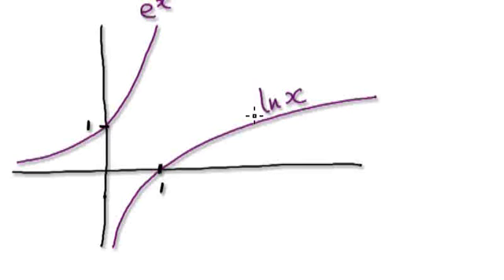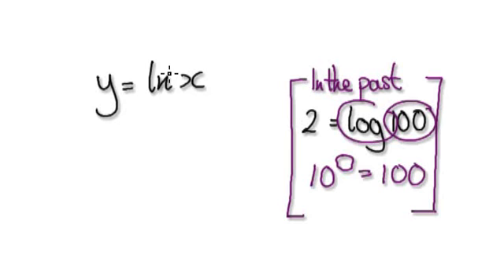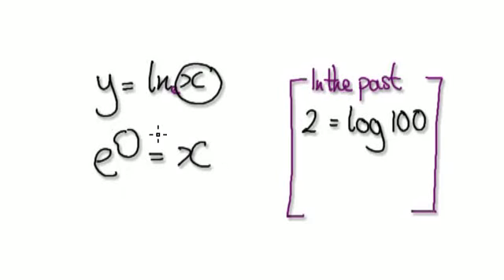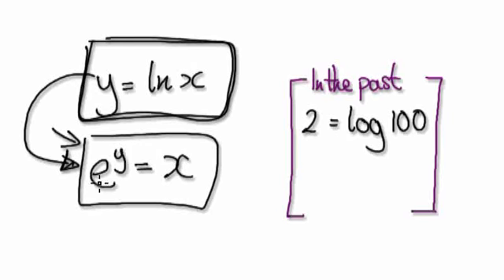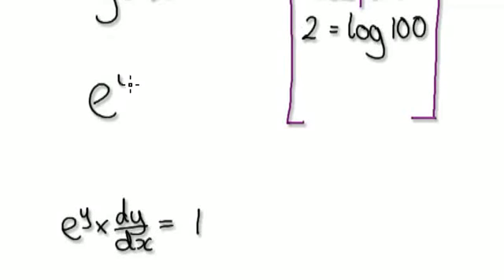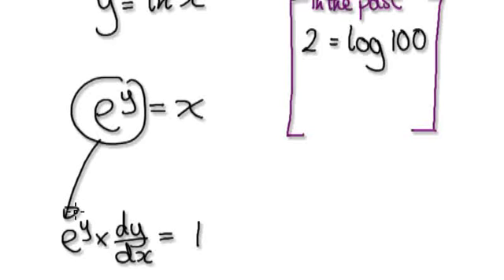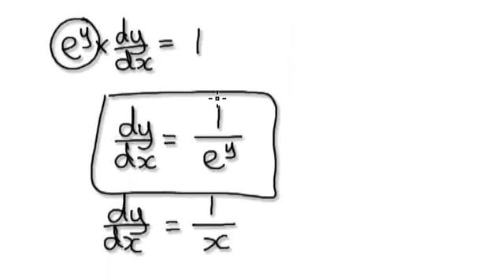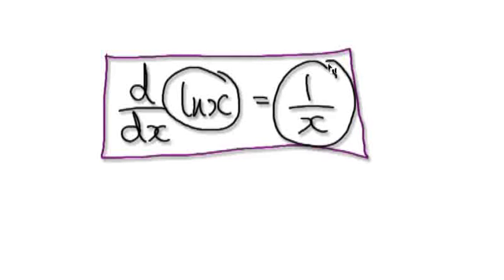Video 1334 - Derivative of Natural Log (Part 2)